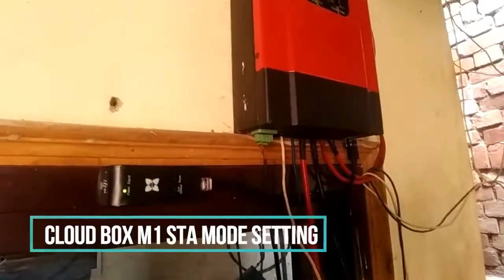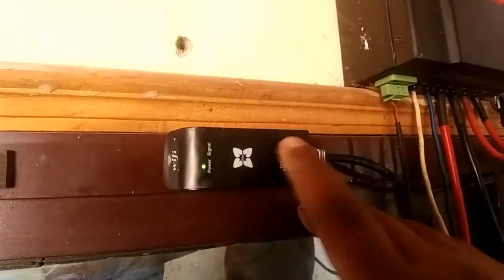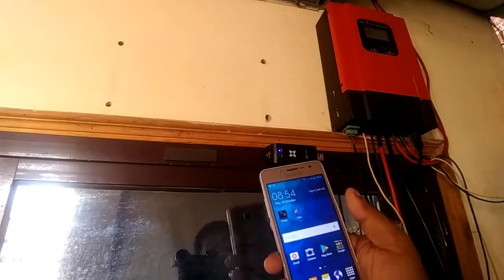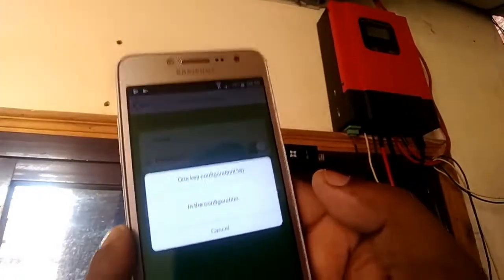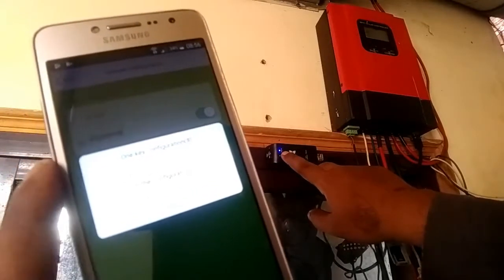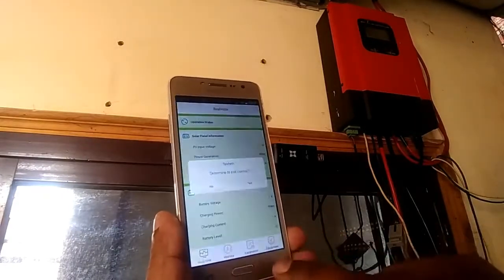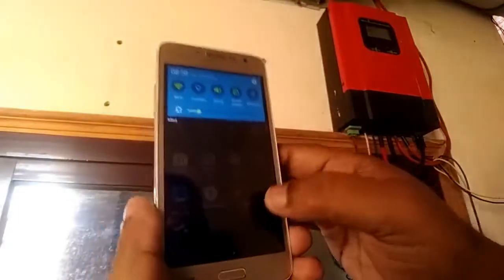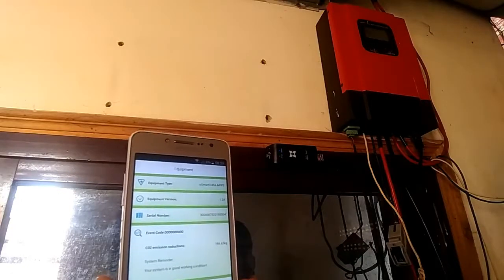Cloud box M1 setting for Esmart3 & wiser3 MppT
Aliexpress Rs. 1,857.16 | Solar Monitor Cloud-Box-M1 Wifi Box for eSmart3 Series and Wiser Series MPPT Solar Controllers